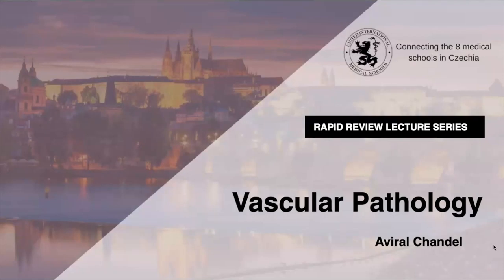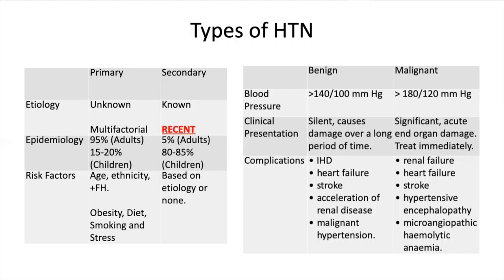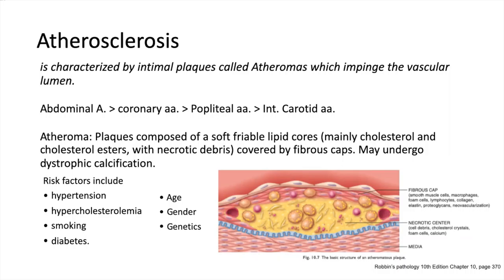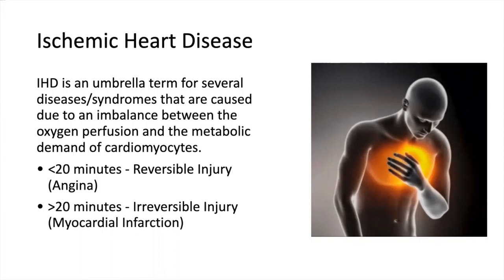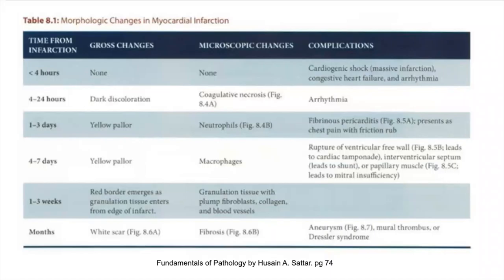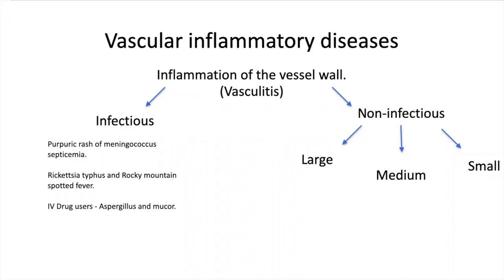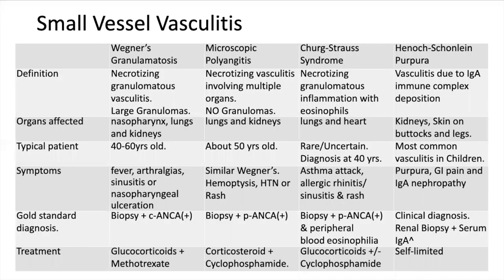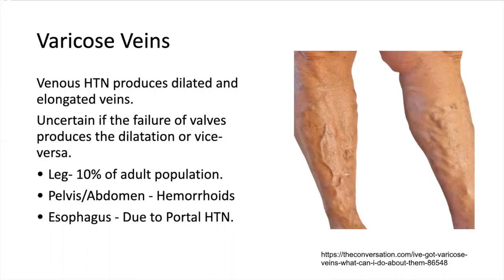Vascular Pathology - Aviral Chandel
Welcome to the 5th Pathology Lecture in UIMS's Rapid Review Lecture Series. They’re high-yield exam-focused lectures aimed to provide students with a solid fundamental understanding of all the topics of Physiology + Pathology.

Lecturer:
🧠  Aviral Chandel